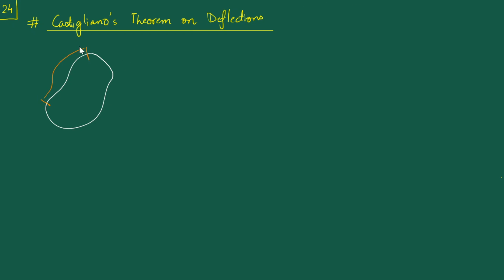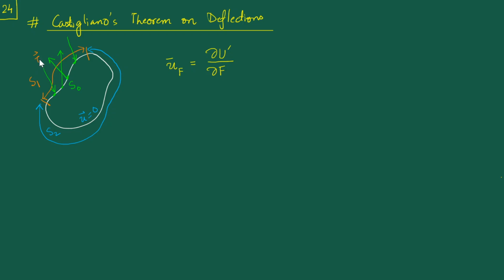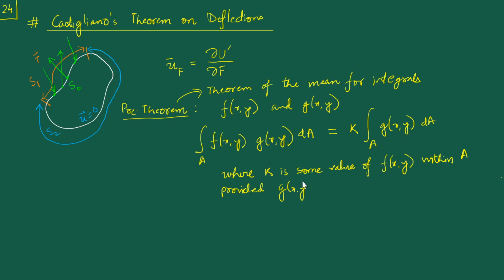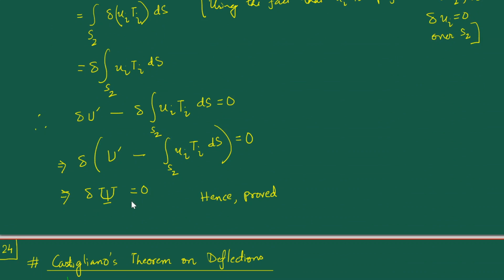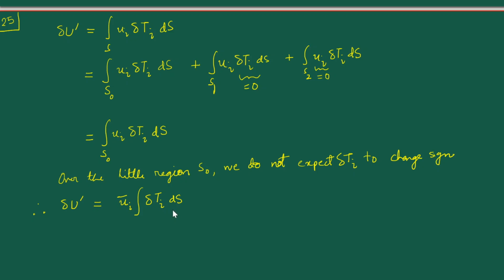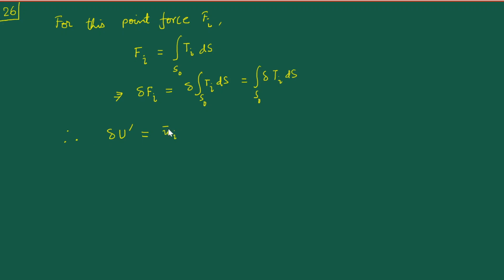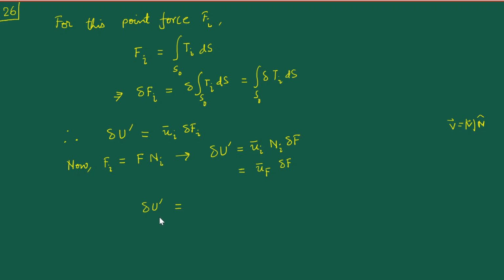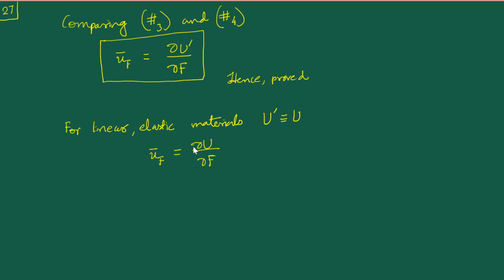[L13] Energy Methods – 10: Castigliano's Theorem on Deflections